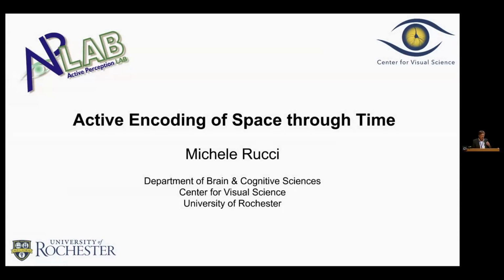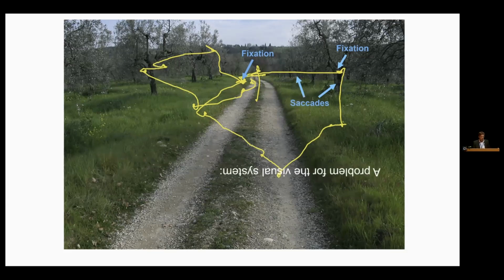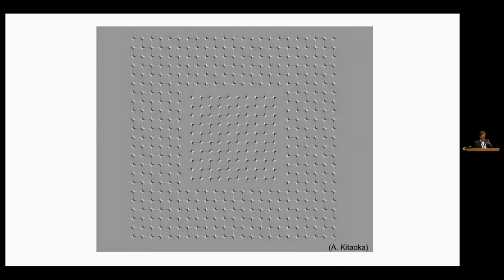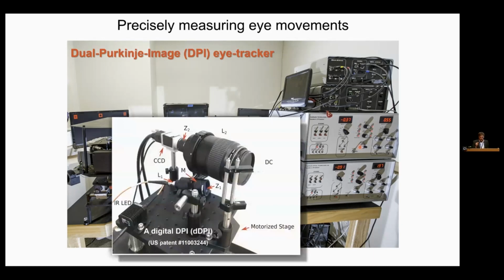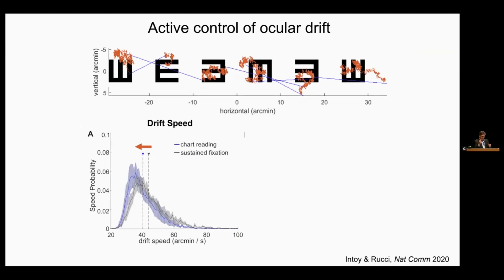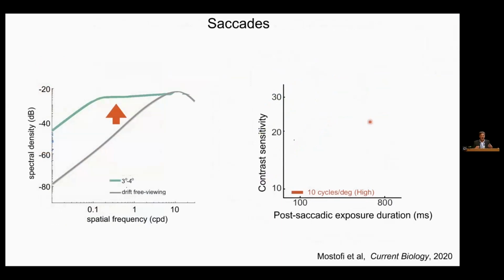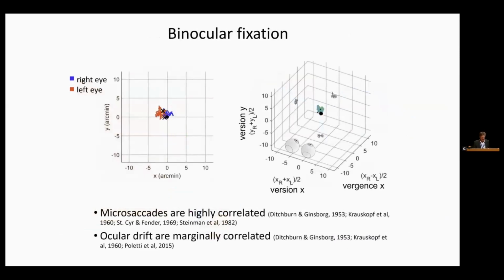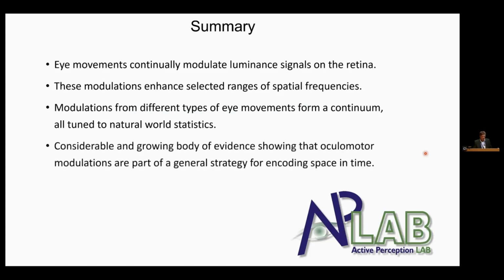The Neuroscience of Vision: Seeing Space through Time. Michele Rucci, PhD.